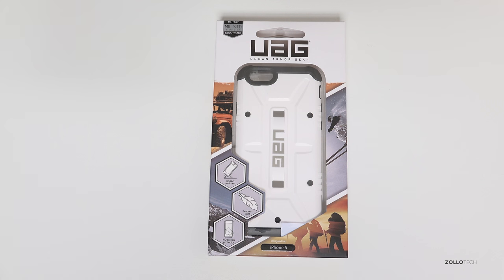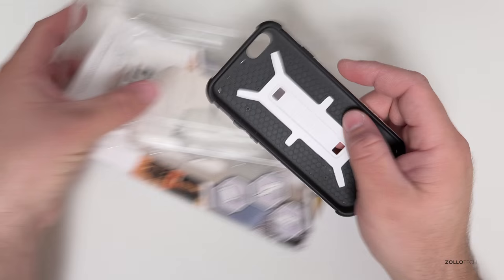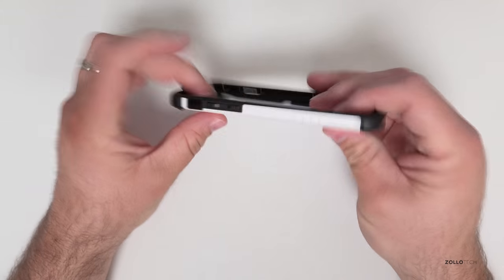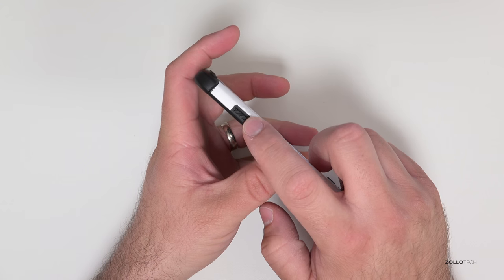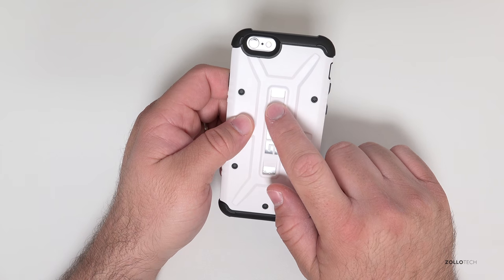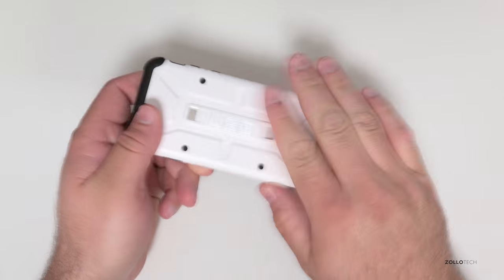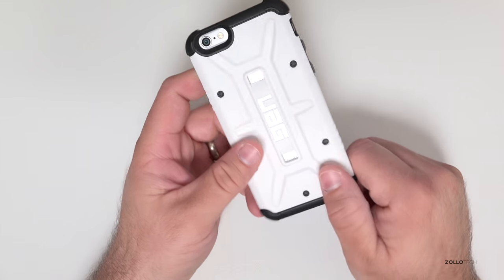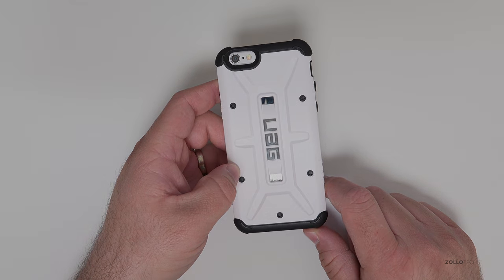Urban Armor Gear Case for iPhone 6 in 4K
We take a look at the Urban Armor Gear Navigator case for iPhone 6.